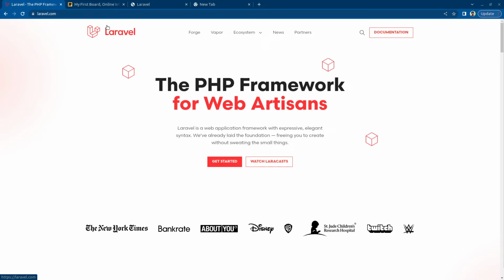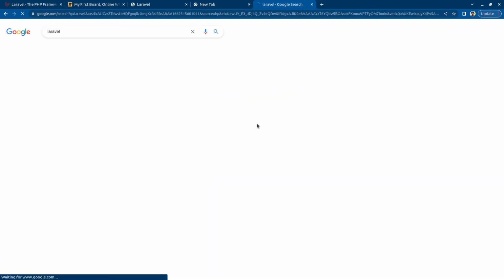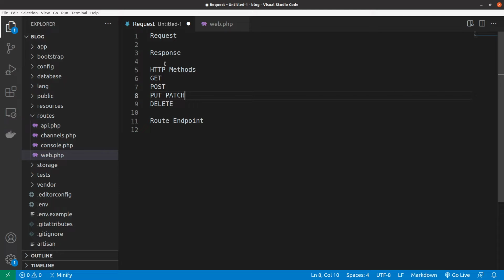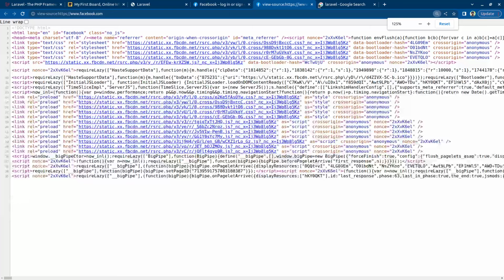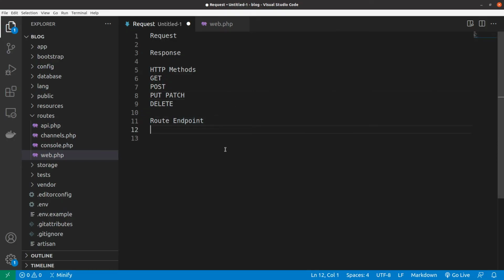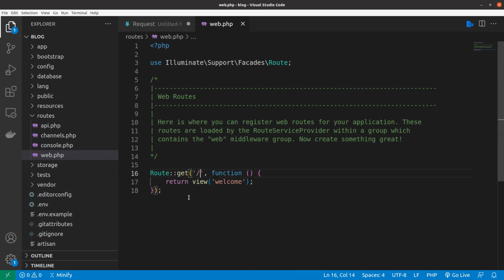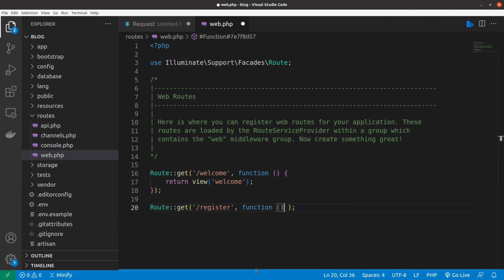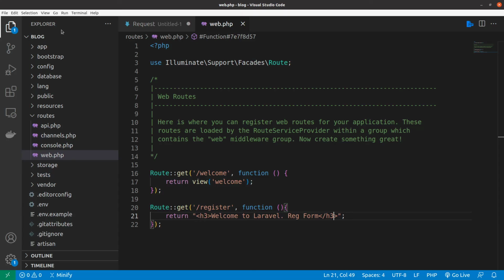04 - Create First route Endpoint | Laravel Training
Request
Response
Http Methods GET, POST, DELETE, PUT, PATCH